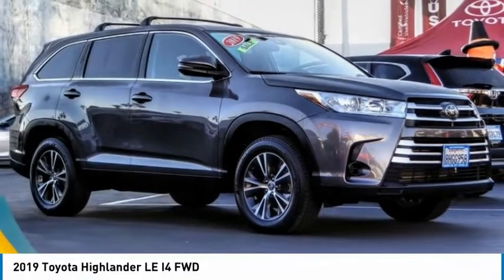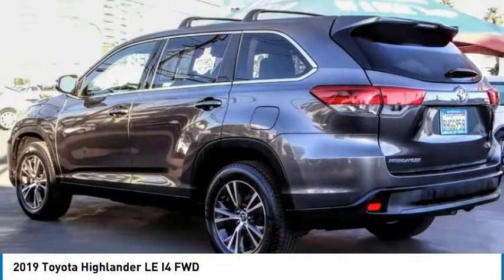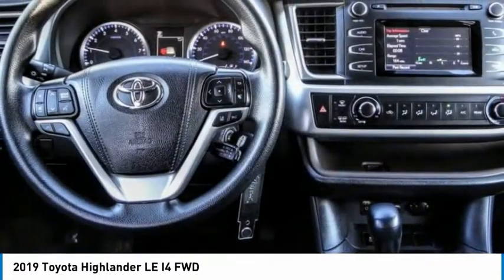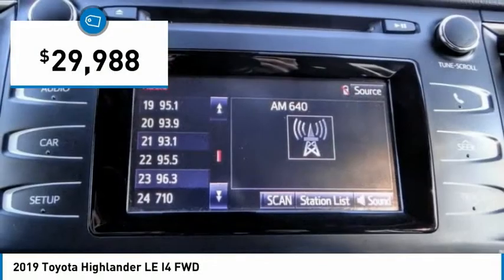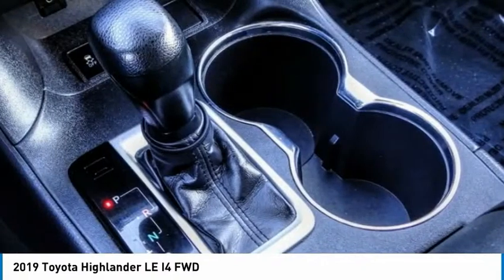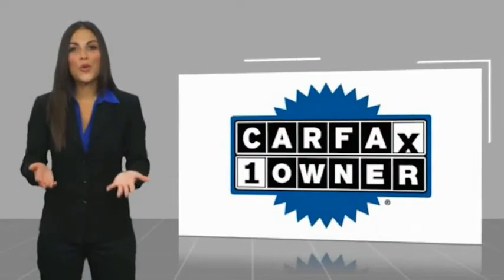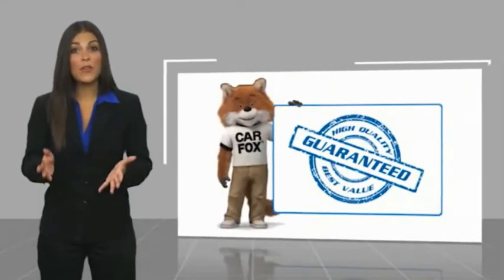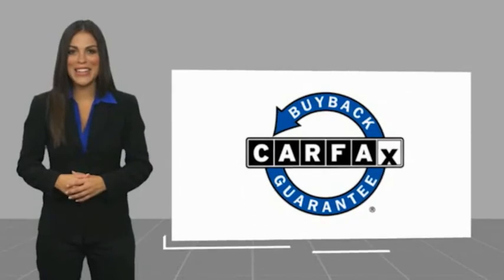2019 Toyota Highlander Marina del Rey, Los Angeles, Santa Monica, Culver City, Inglewood CA T45069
4636 LINCOLN BLVD.

MARINA DEL REY TOYOTA: PROUDLY SERVING MARINA DEL REY, LOS ANGELES, SANTA MONICA, CULVER CITY, VENICE, AND SURROUNDING SOUTHERN CALIFORNIA LOCATIONS. THIS GRAY 2019 Toyota HIGHLANDER IS EQUIPPED WITH A Engine: 2.7L 4-Cylinder DOHC 16-Valve w/Dual VVT-i, AUTOMATIC TRANSMISSION, AND RECEIVES AN ESTIMATED 20 City/24 Hwy MPG. MARINA DEL REY, CA 90279. MARINA DEL REY, CA - LOS ANGELES, CA - SANTA MONICA, CA - CULVER CITY, CA - VENICE, CA STOCK #: T45069 | 2019 Toyota Highlander LE I4 FWD 2019 Toyota HIGHLANDER LE I4 FWD Clean CARFAX. Gray 2019 Toyota Highlander LE FWD 2.7L 4-Cylinder DOHC 16V Dual VVT-i Odometer is 1976 miles below market average! Awards: * 2019 KBB.com 12 Best Family Cars * 2019 KBB.com Best Resale Value Awards * 2019 KBB.com Brand Image Awards Marina del Rey Toyota has been a family-owned business since 1995, and that experience informs how we treat our customers. From our award-winning service to our commitment to the environment, we ??re here to serve the greater Los Angeles community. Come see our whale mural that stretches the whole length of the building, and see why we promise that you ??ll ??Get a Whale of a Deal. ? All advertised prices exclude government fees and taxes, any finance charges, any dealer document processing charge, any electronic filing charge, and any emission testing charge. Please note that offers can change day-to-day, and all displayed prices or offers expire at close of business today. Stock #: T45069 | VIN: 5TDZARFH9KS045069 | 2019 Toyota Highlander LE I4 FWD Marina Del Rey Toyota